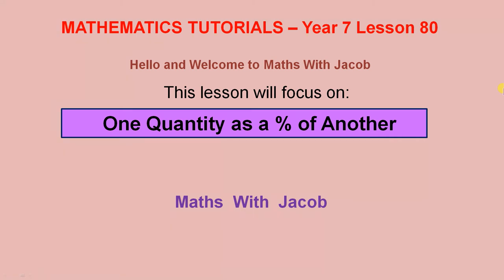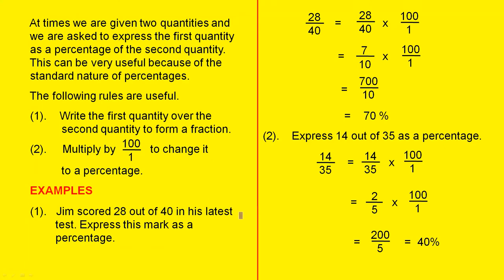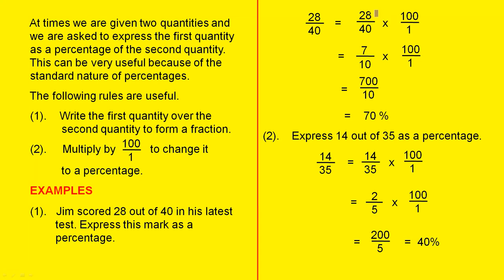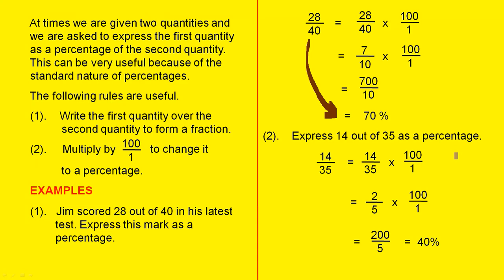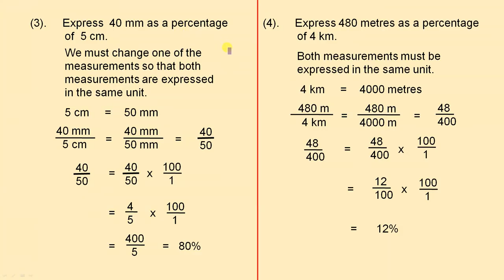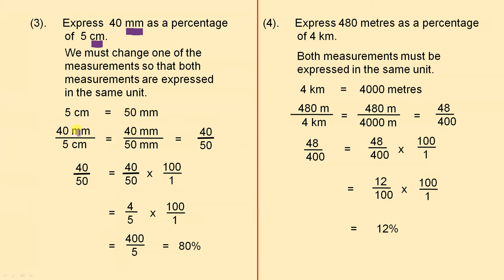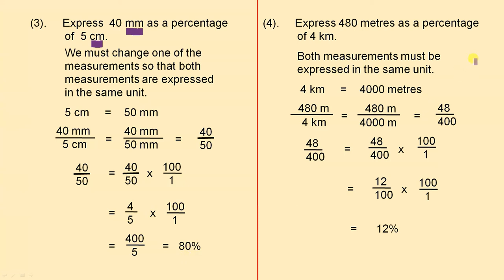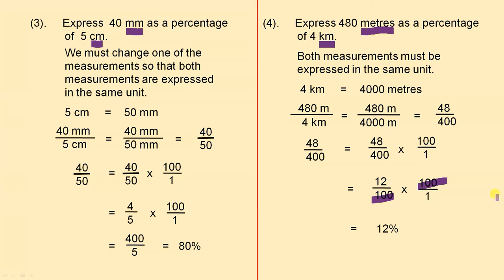One Quantity as a Percentage of Another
This video shows how to express one quantity as a percentage of another.